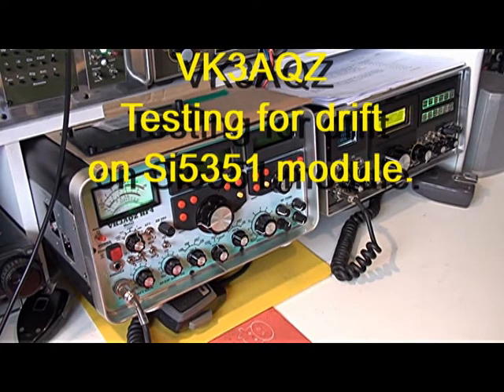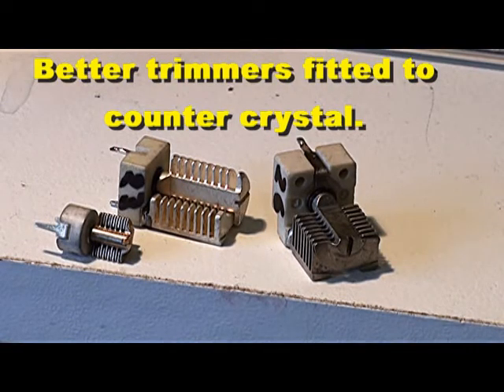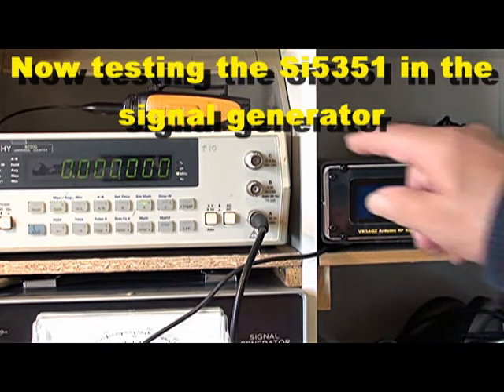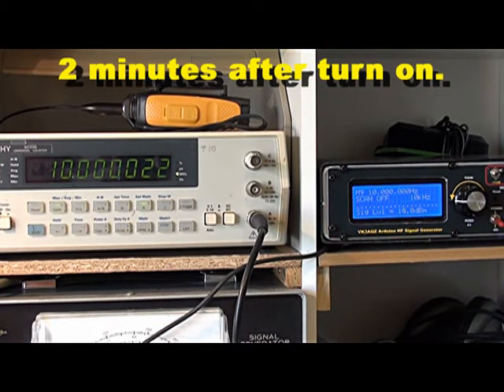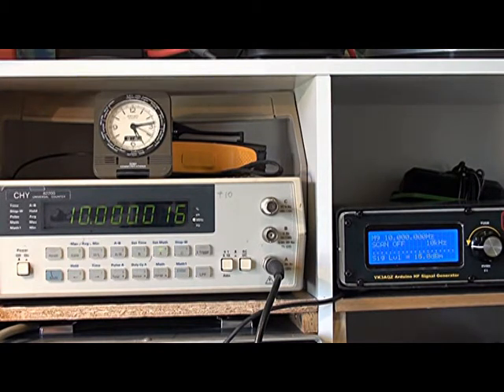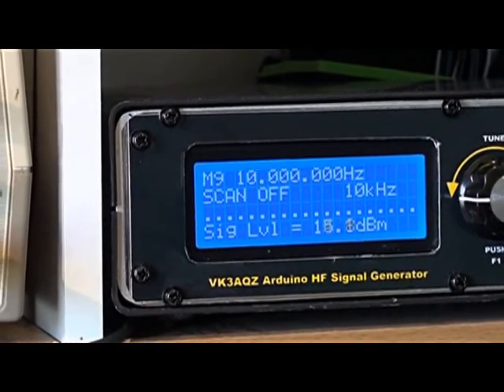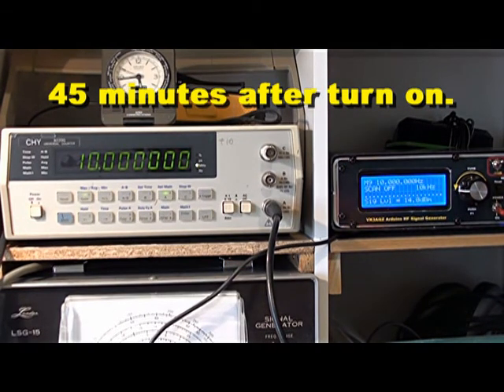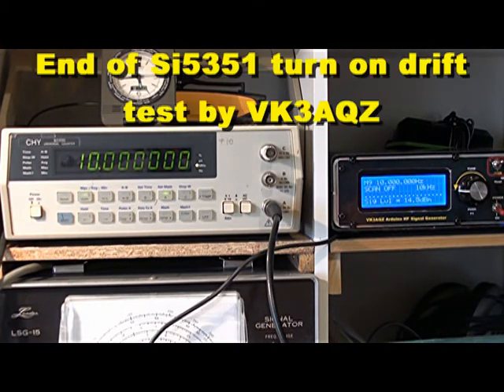VK3AQZ Si5351 drift test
I am using some Si5351 PLL clock chips in my homebrew HF transceivers for the VFO. I have noticed that there is a small drift in frequency after switch on of around 50Hz. I have not done anything inside the VFO to stabilise the temperature or  lock the Si5351 to a more accurate crystal or source. I am just using stock standard clock modules from EBay with the small SMD 25MHz crystals. In this video I am demonstrating the drift in frequency of the Si5351 used in my homebrew signal generator by comparing the output on a frequency counter which is calibrated using a low cost GPS module locked to a satellite and producing a 10MHz output. You will see that after a few minutes the drift has been reduced quite considerably and after 40 minutes is very close to zero. Of course, if one moves the test Si5351 or the room conditions change, then one would expect a small change in frequency. During this test, room conditions were held constant. So the drift was caused by the environmental changes inside the signal generator.